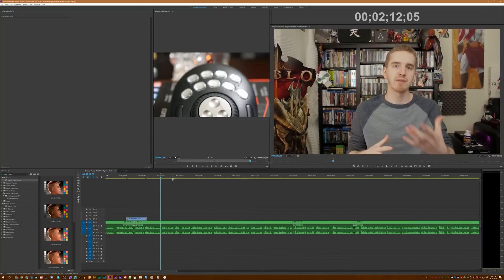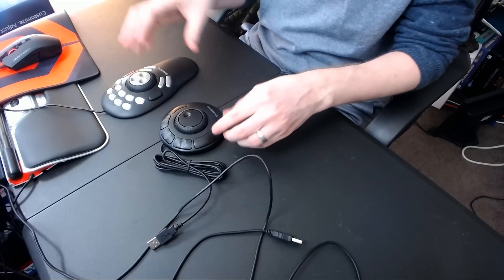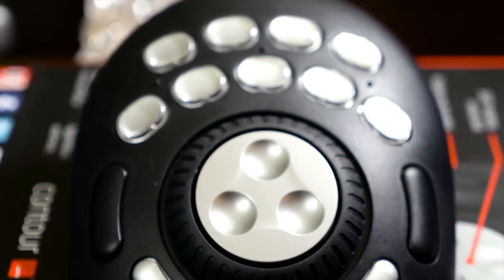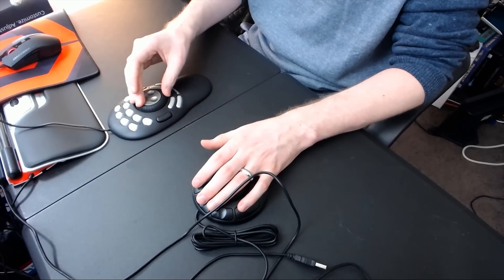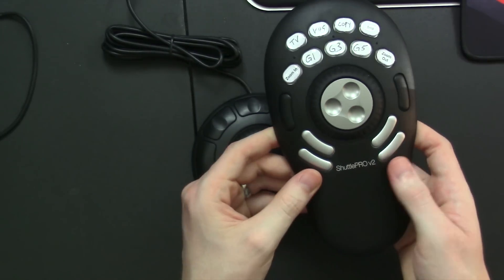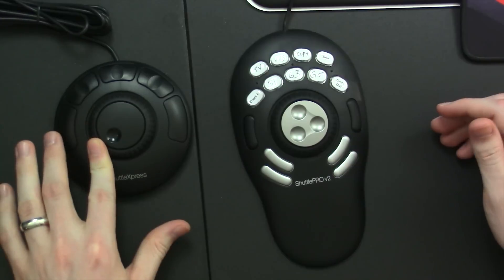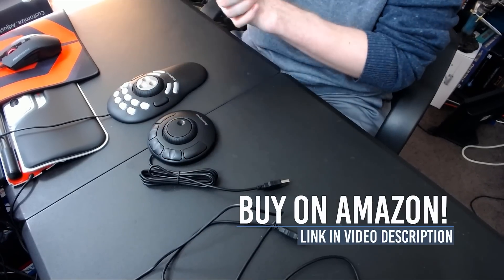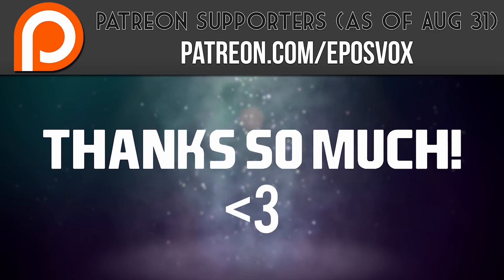EDIT FASTER & BETTER // Contour Design ShuttlePro V2 Review & ShuttleXpress Review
Today we're taking a look at a couple really neat products - the ShuttlePro V2 and the Shuttle Express from Contour Design. These shuttle jogs allow you to edit more precisely and efficiently by giving you more control over your edit.

PRODUCT LINKS:
SHUTTLE PRO V2

Products sent free for review.